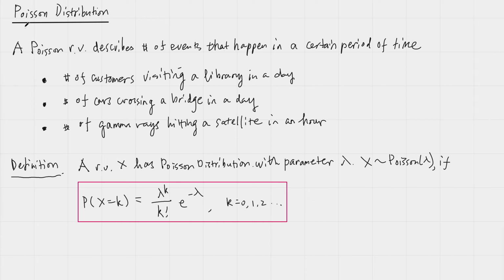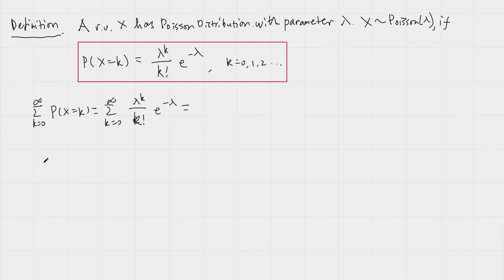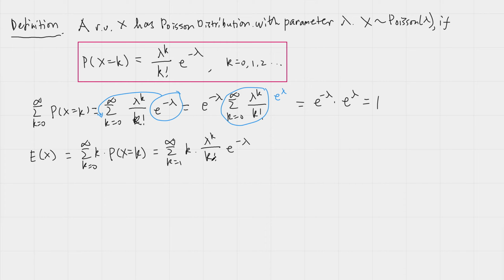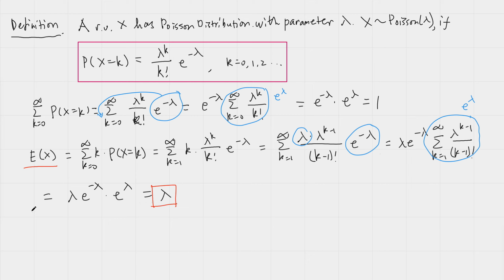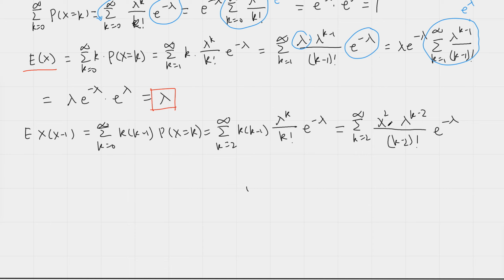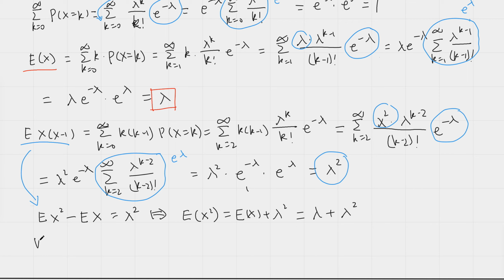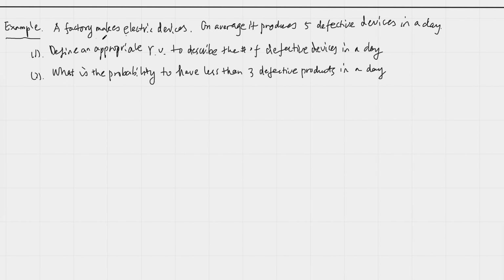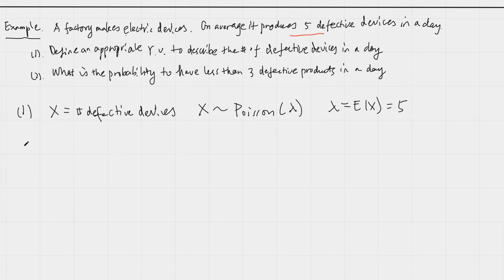poisson distribution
We explain Poisson distribution and its applications